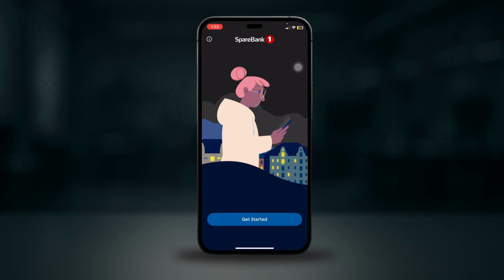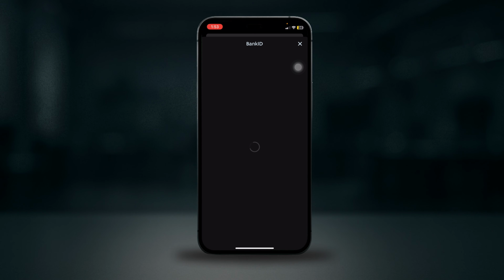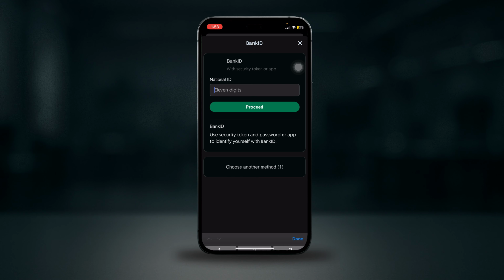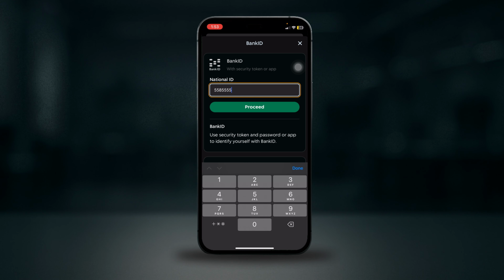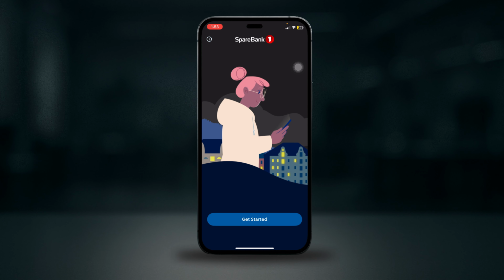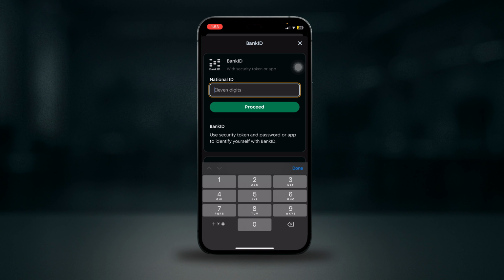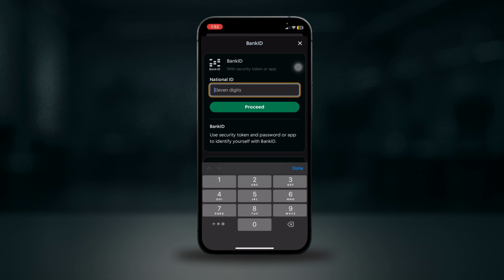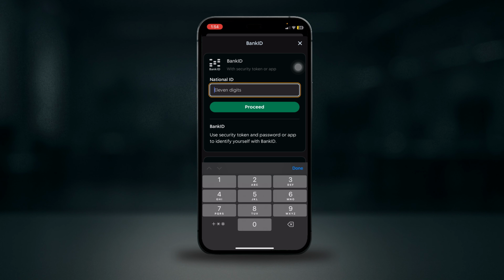How to Transfer Money Using SpareBank 1 Mobile App | Send Money Guide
Want to transfer money using the SpareBank 1 Mobile Banking app? This tutorial shows step-by-step how to send money using the app on Android or iPhone. You can easily transfer funds between accounts or send money to others securely.

SpareBank 1 Mobile Banking makes it simple to choose accounts, enter the amount, and confirm payments safely within the app.

Timestamps:
0:00 Intro
0:10 Open SpareBank 1 App & Log In
0:20 Tap “Transfer”
0:30 Select From & To Account
0:45 Enter Amount
1:00 Confirm Transfer
1:10 Outro

What you’ll learn:

How to transfer money using SpareBank 1 app
Selecting sender and receiver accounts
Entering transfer details correctly
Confirming payments securely
Checking transfer status

Follow this guide to send money easily using SpareBank 1 Mobile Banking.